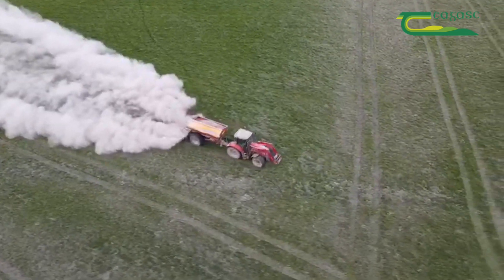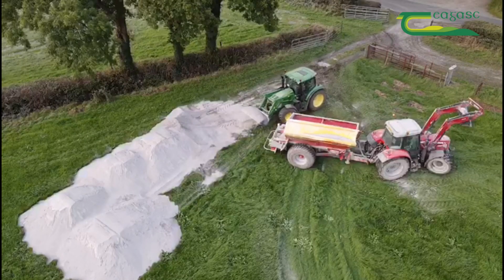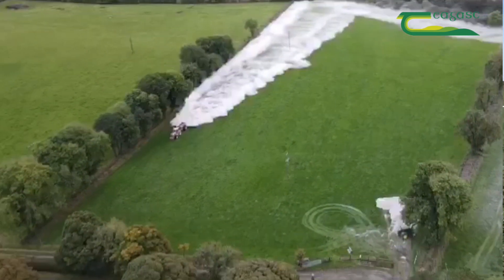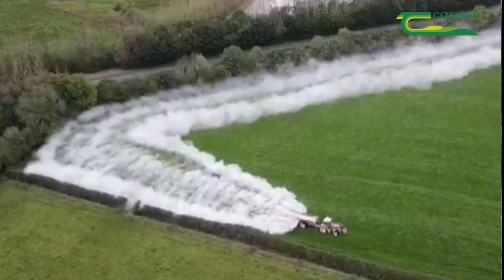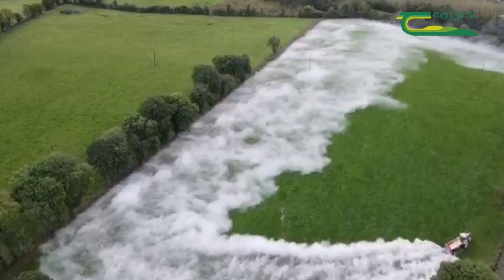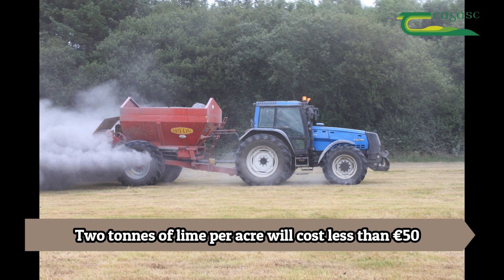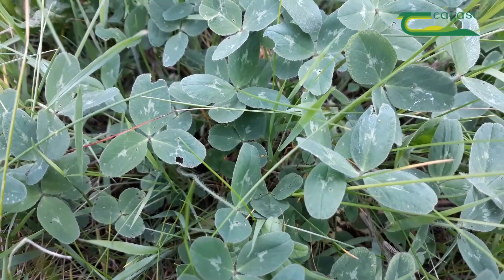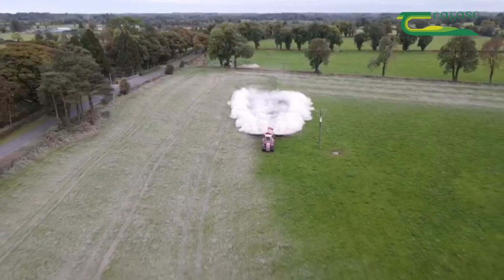It's Time To Lime 2022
Farmers should be making the most of their fertilisers in 2022. Soil pH is critical in maximising the availability of N, P & K applied in organic and chemical fertilisers. Spreading Lime is essential to maintain optimum soil pH of 6.3-6.5. Séamus Nolan, Dairy Advisor, Teagasc Castlerea explains more in this video.